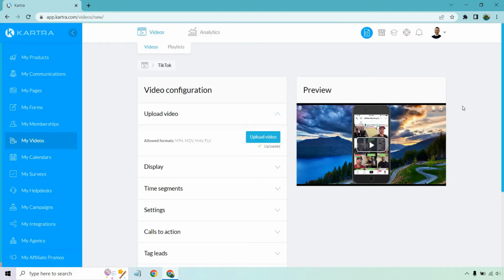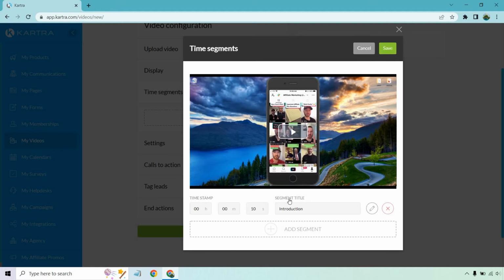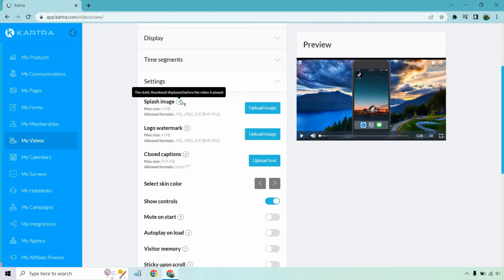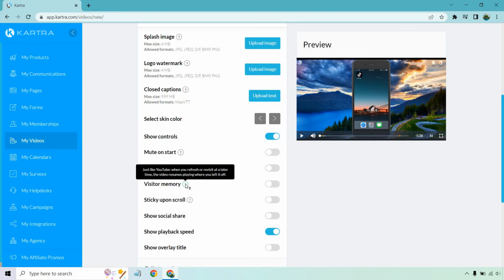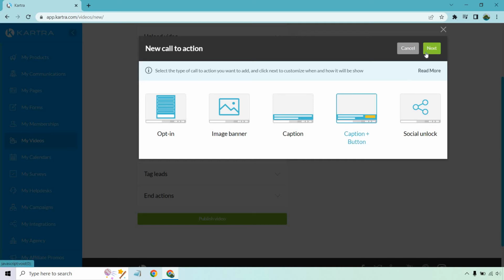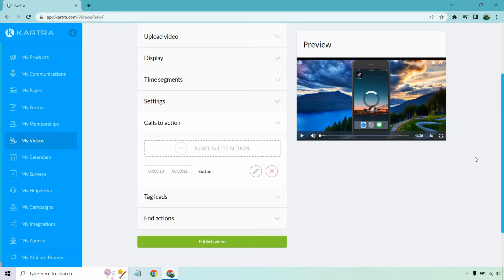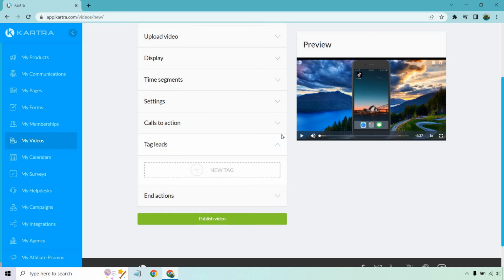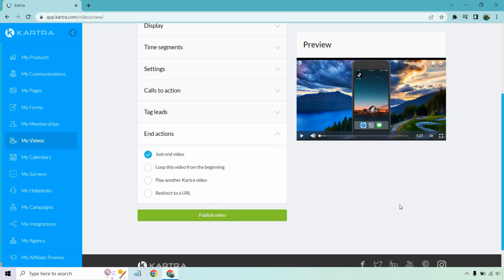Kartra Video Hosting (Video Hosting For Business Feature)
Kartra Video Hosting Video

The Kartra video hosting feature is another great perk that comes along with this all-in-one platform. So in this video, I'm going to show you how to upload videos to Kartra, as well as plenty of the features that come along with it. Check out this video for all of the fun details.